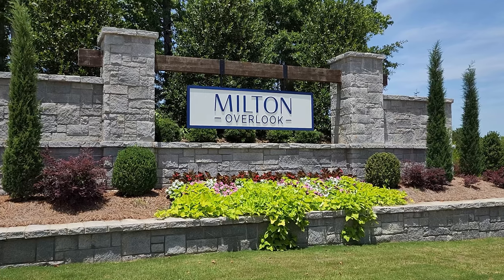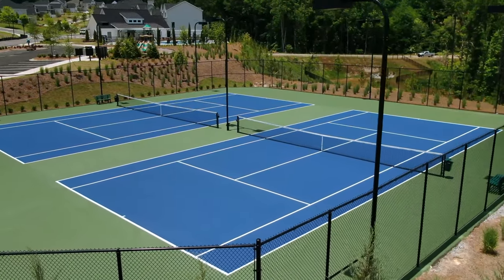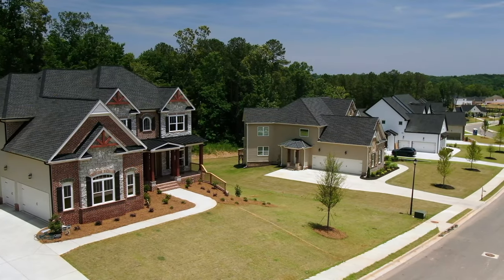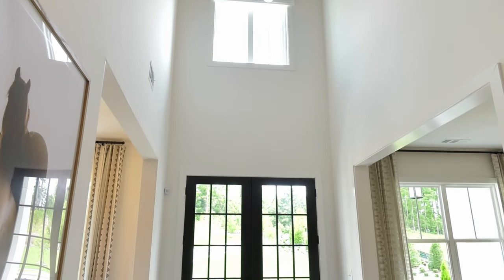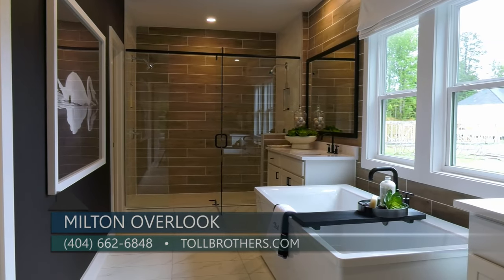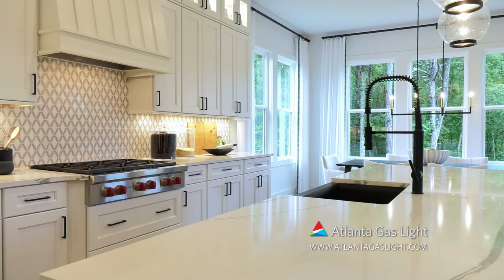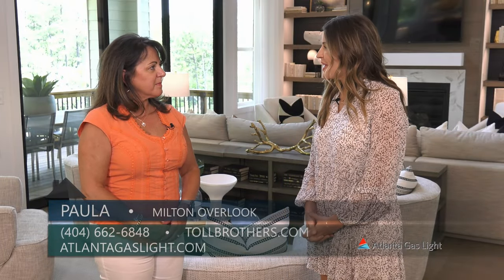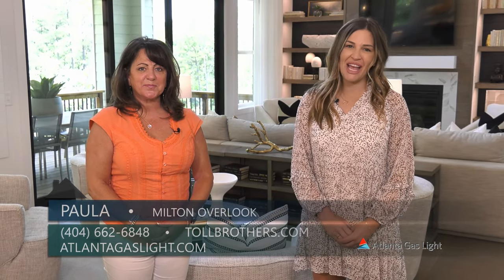Milton Overlook - Atlanta Gas Light / Toll Brothers 2224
Milton Overlook - Toll Brothers/Atlanta Gas Light
Woodstock

Milton Overlook is an incredible conservation community of 98 estate home sites on majestic Batesville Road in Woodstock. Milton Overlook is an idyllic community with more than 170 acres of scenic terrain located just over the Milton line with easy access to downtown Woodstock, Roswell, Alpharetta, and Avalon. Featuring award-winning, open-concept home designs, this community will also boast incredible amenities including a resort-style pool, tennis courts, cabana, and lake.

Community Highlights
Select from flexible home designs to meet your family's needs on large, wooded home sites

Ideal location with shopping, dining, and nightlife just minutes away

Exceptional schools

Resort-style amenities include a pool, tennis, lake, and more

More than 170 acres of conserved green space

Amenities
Open Space
Pool
Tennis Courts